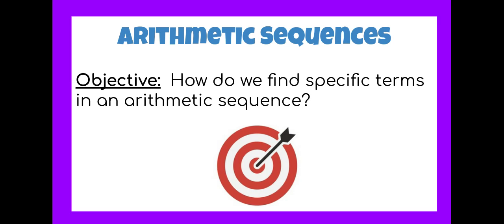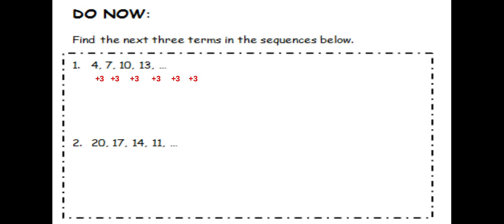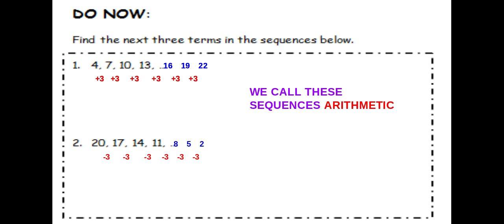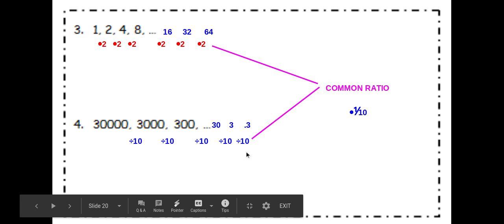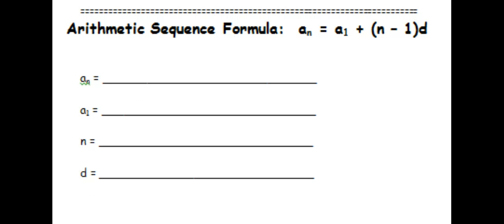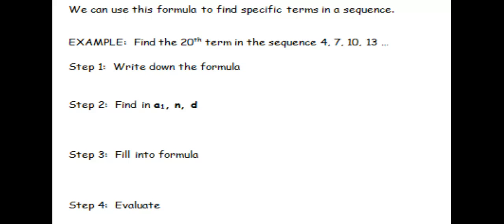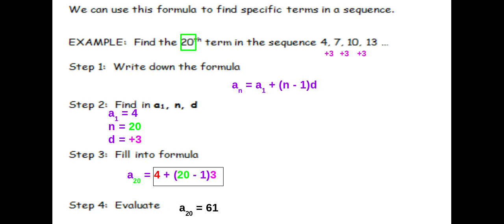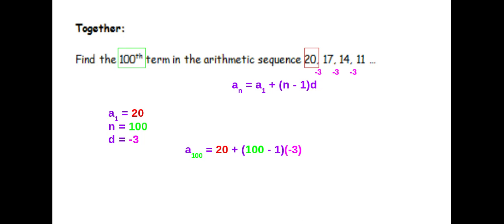Arithmetic Sequences - Google Slides